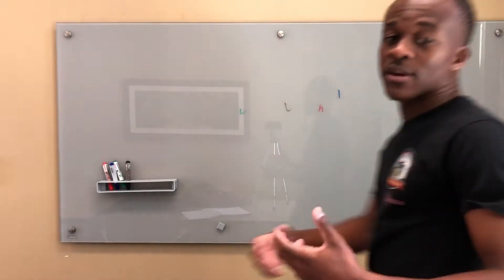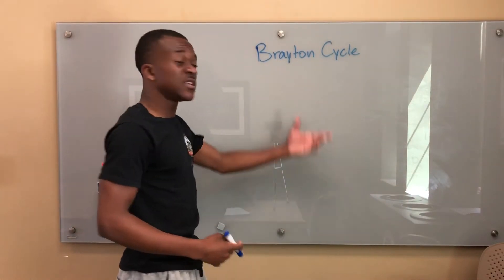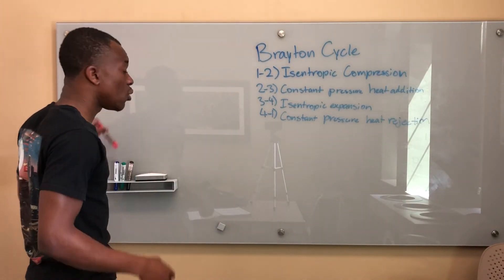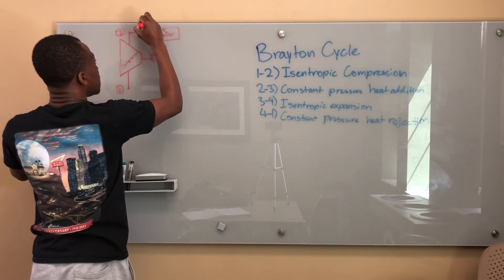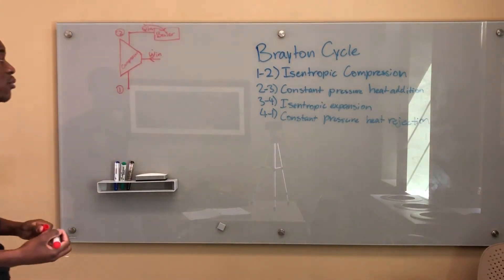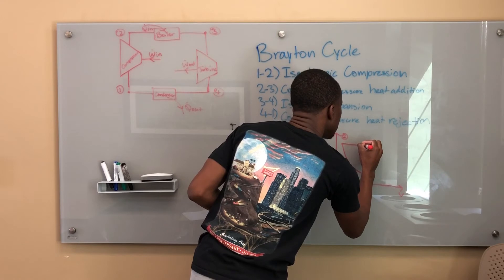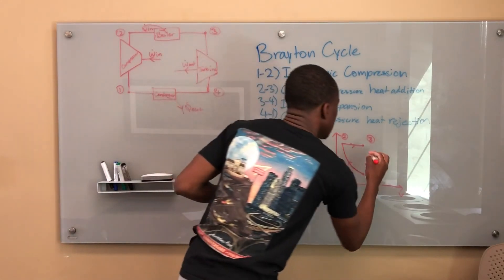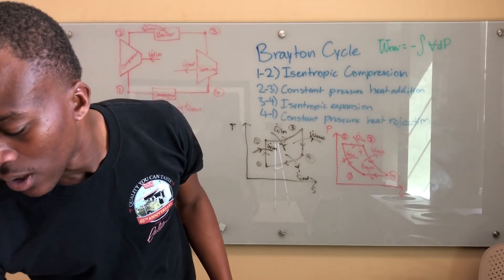Brayton Cycle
The Brayton cycles make use of air to generate power for a power plant.